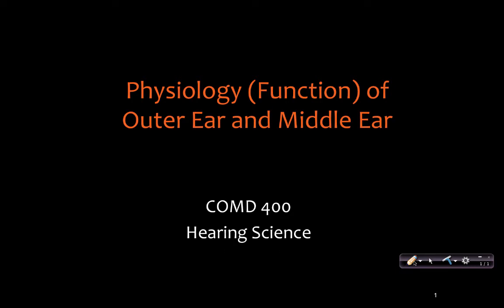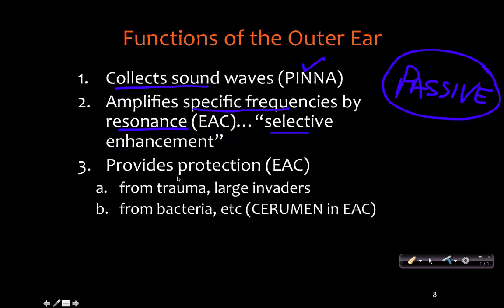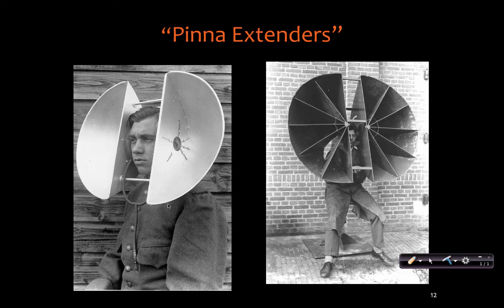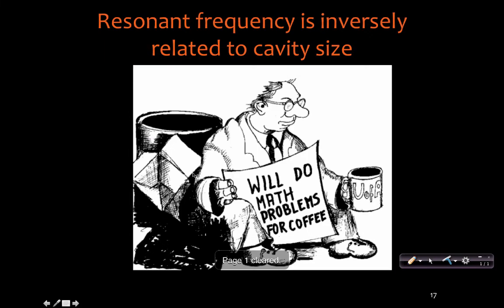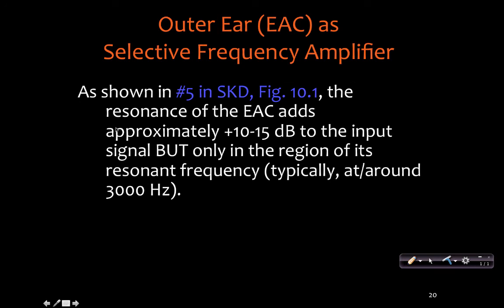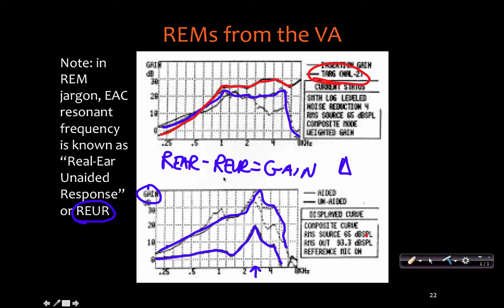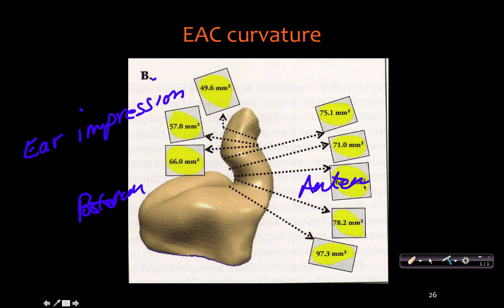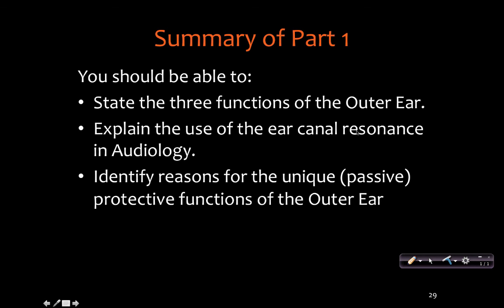Functions of Outer and Middle Ear Part 1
Table of Contents:

00:00 - Physiology (Function) of Outer Ear and Middle Ear
00:20 - Part 1Function of Outer Ear
00:21 - Outer Ear is functional, yet can be decorative too
00:42 - SKD, Fig. 9-1
01:09 - Decorative aspects of Pinna
01:52 - Decorative aspects of Pinna
02:17 - Pinna can be functional as well as decorative
02:29 - Functions of the Outer Ear
03:56 - SKD, Fig. 9-1
04:28 -
06:01 - Outer Ear (Pinna) as Sound Collector
07:18 - “Pinna Extenders”
07:37 - “Pinna Extenders” – aircraft detection
07:59 - Ear Trumpets then…
08:46 - Ear Trumpets now
09:34 - Outer Ear (EAC) as Selective Frequency Amplifier
10:48 - Resonant frequency is inversely related to cavity size
11:23 - Outer Ear (EAC) as Selective Frequency Amplifier
12:15 - Figure 10-1, SKD
14:17 - Outer Ear (EAC) as Selective Frequency Amplifier
14:32 - Outer Ear (EAC) as Selective Frequency Amplifier
15:52 - REMs from the VA
18:44 - REM: REUR and Real Ear Aided Response (REAR)
19:23 - REM: Speechmap
20:02 - Outer Ear and Protection Function
20:59 - EAC curvature
22:41 - Exceptional Sensory Innervation of Outer Ear
24:27 - Innervation of Surface of Outer Ear (CN V and spinal nerve C2)
25:02 - Summary of Part 1